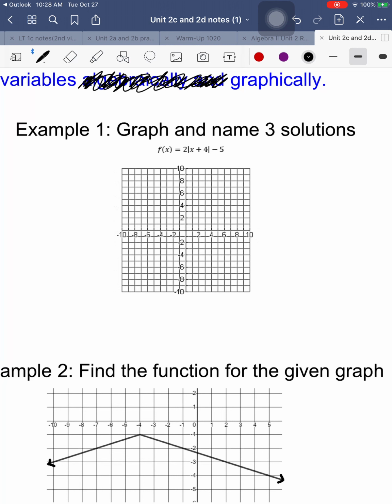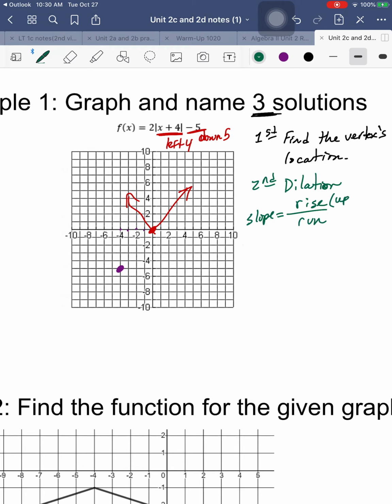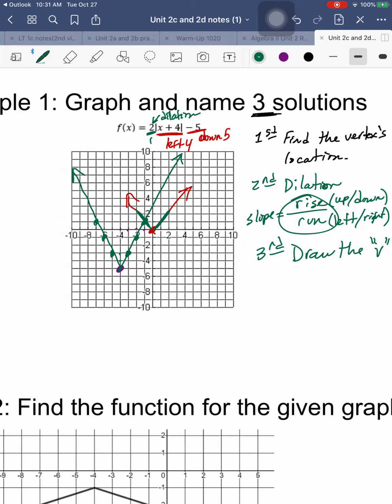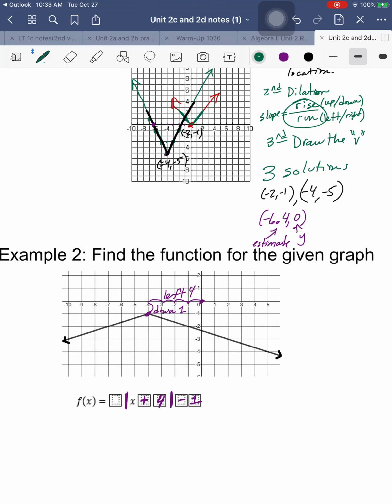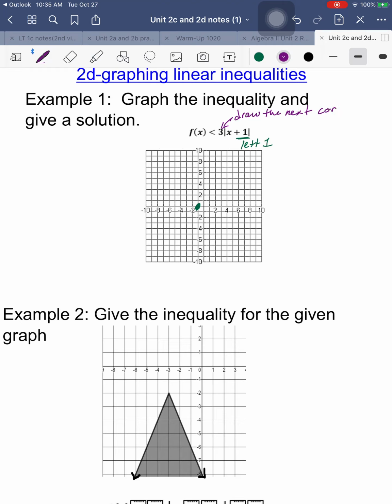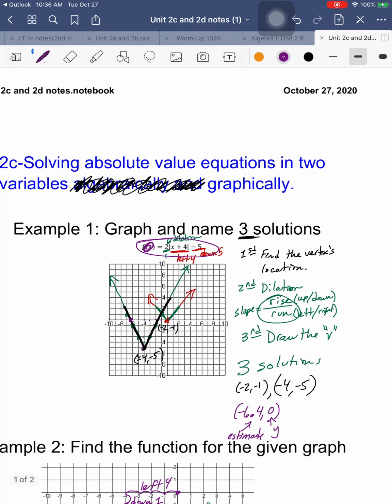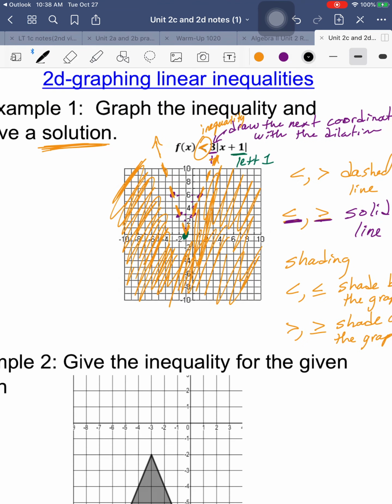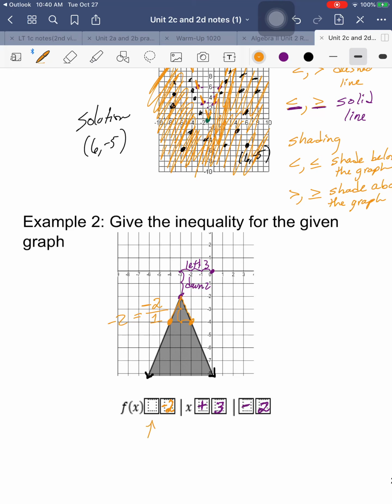Unit 2c and 2d notes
Graphing absolute value equations and inequalities with 2 variables